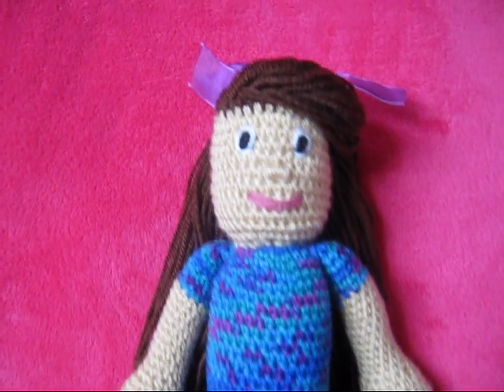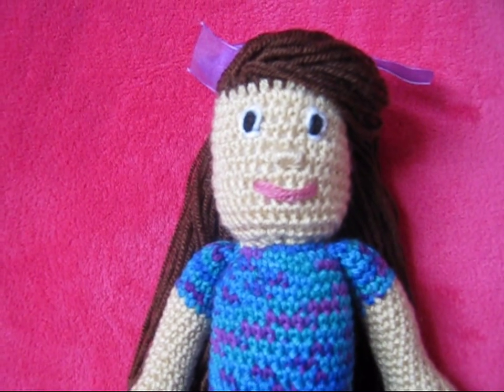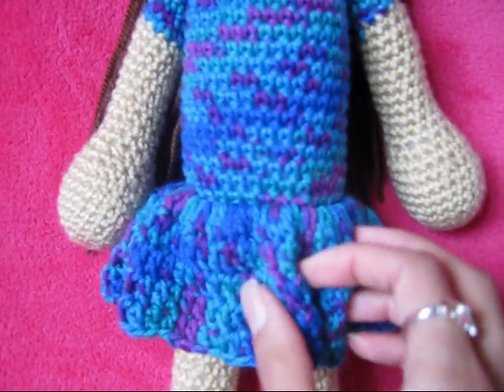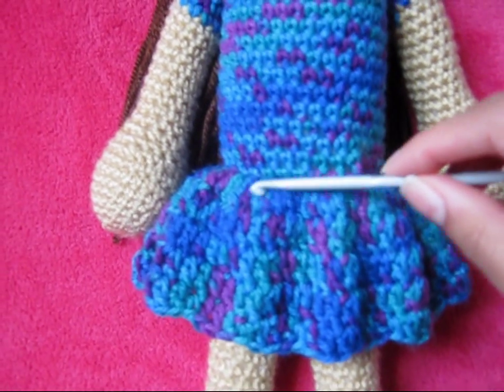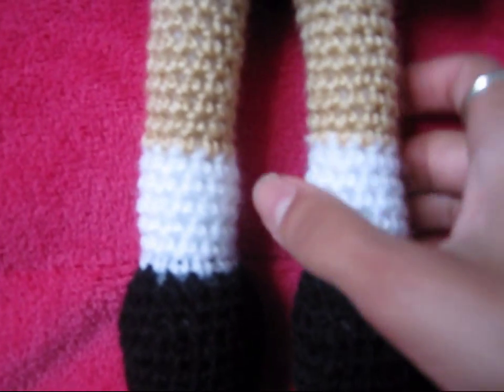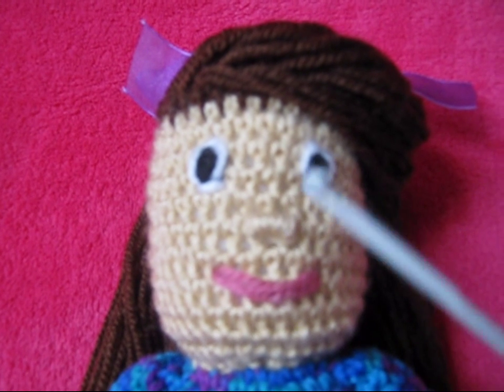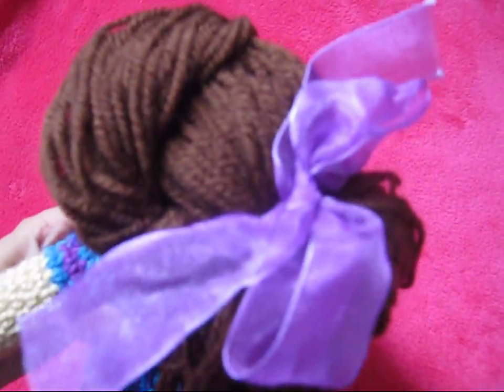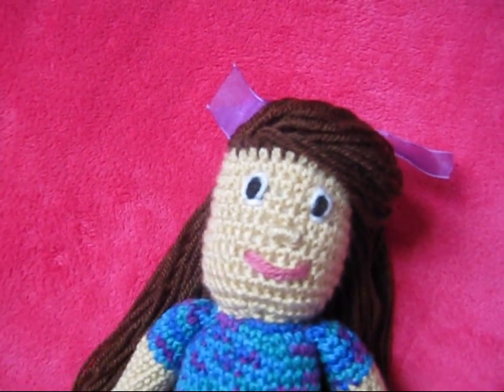Fresh off the hook Monday *4*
how to crochet nose

how to crochet an amigurumi doll

and for the eyes i just followed TJW's tut for the amigurumi bear

FRIDAY (FOUNDER) ( Every other Friday)